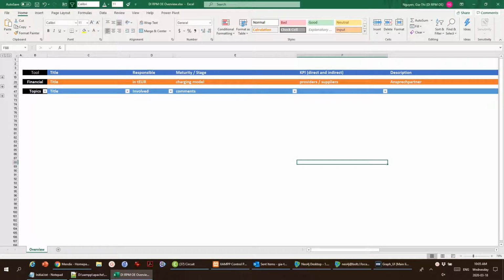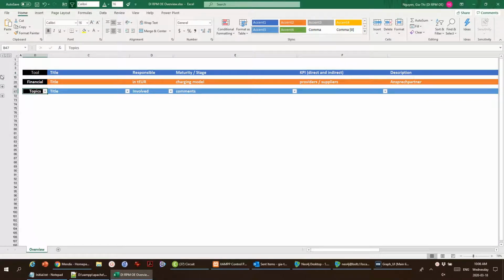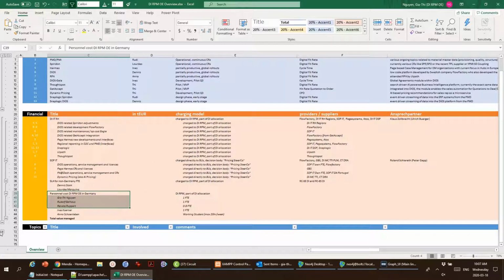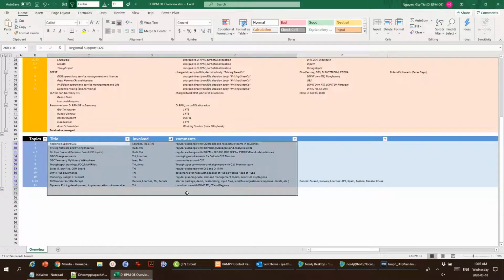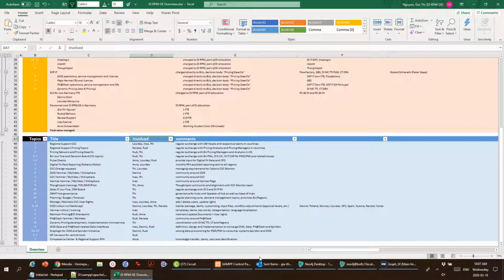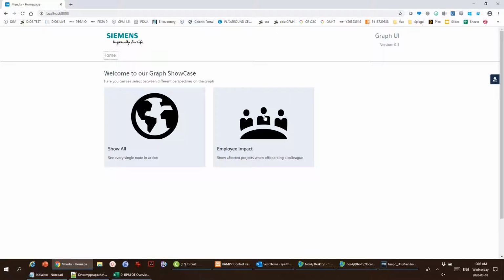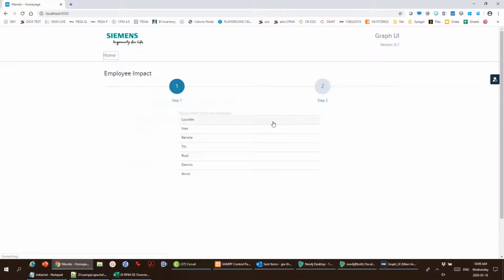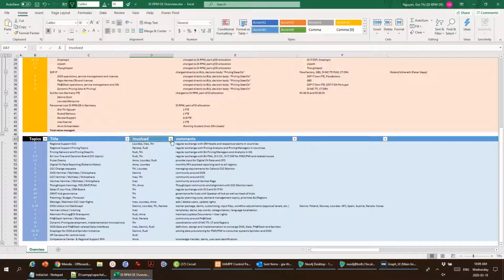Explaining my scope of work using a Graph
I lead a small team and different global projects and programs for Siemens Digital Industries. Usually I keep an Excel to explain the scope of work. Now just for the fun of it, I am using a Graph to visualize it.